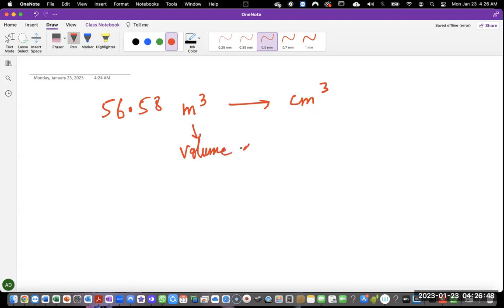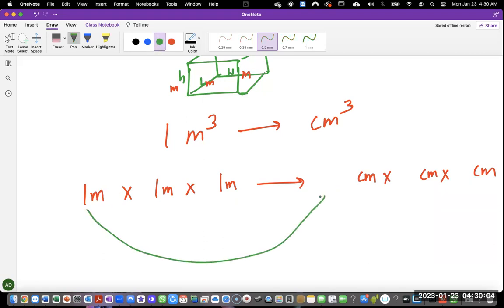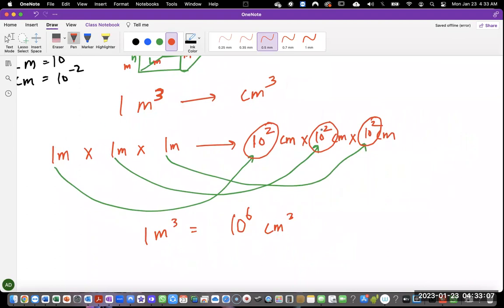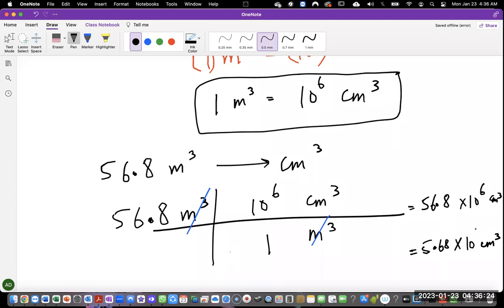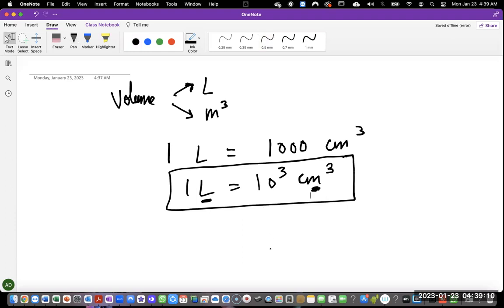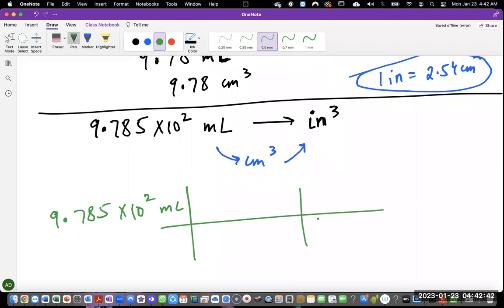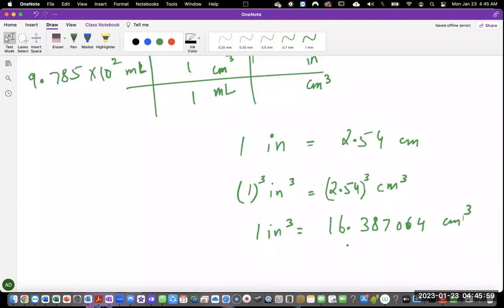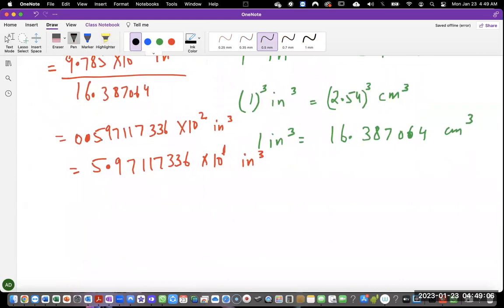Week 1_2 Unit Conversion Volume